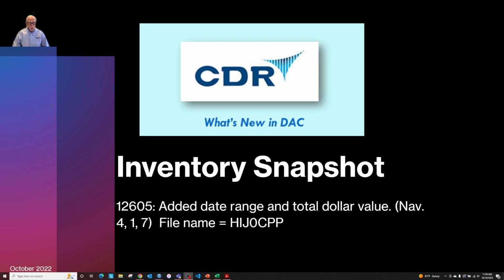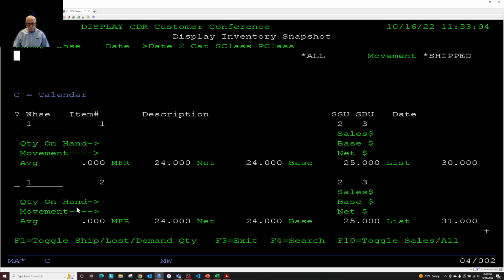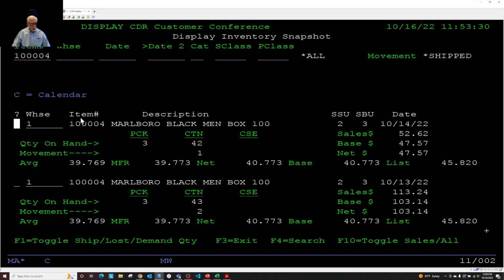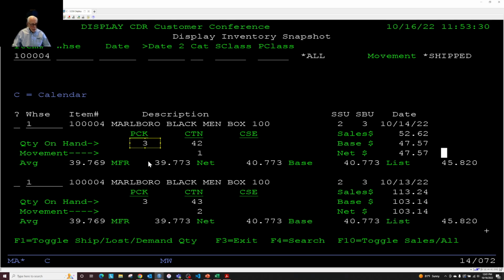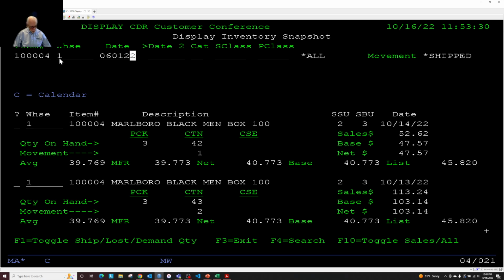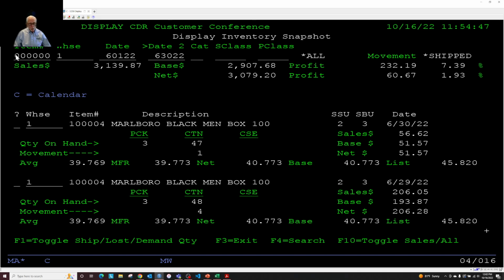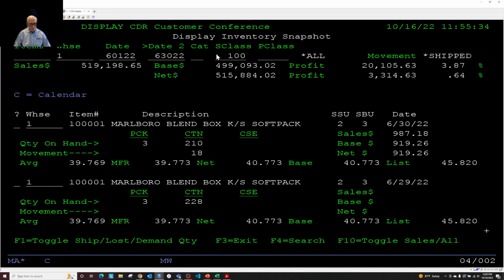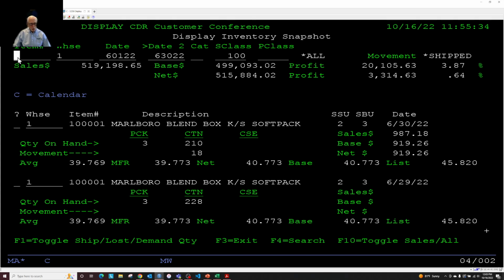Inventory Snapshot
12605: Added date range and total dollar value. (Nav.
4, 1, 7) File name = HIJOCPP